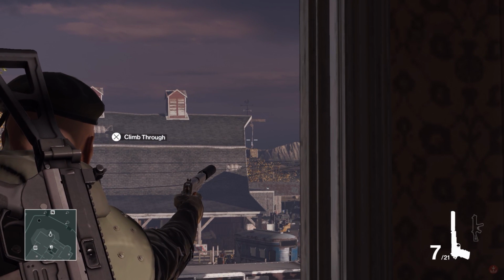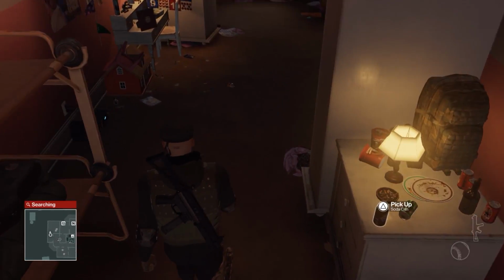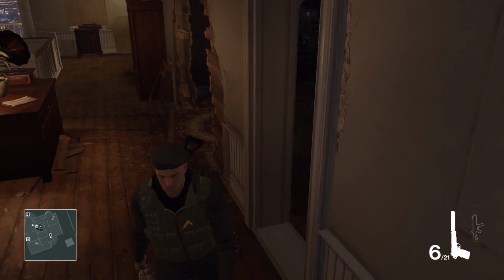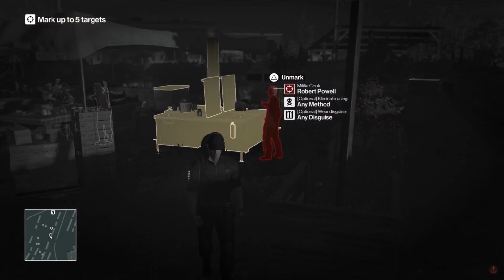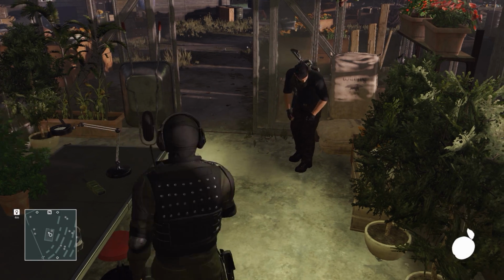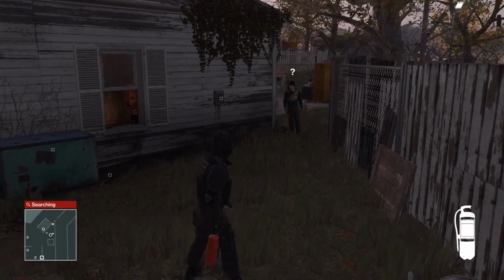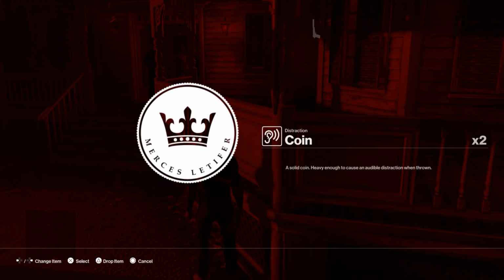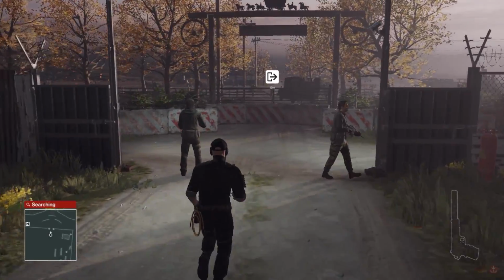HITMAN™ - 17 "Scripting"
Seriously what happened.